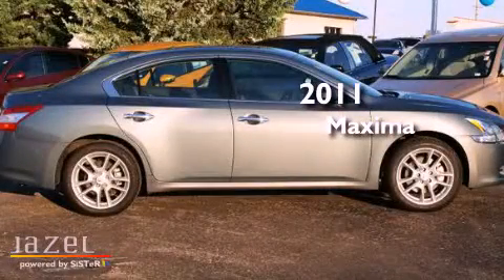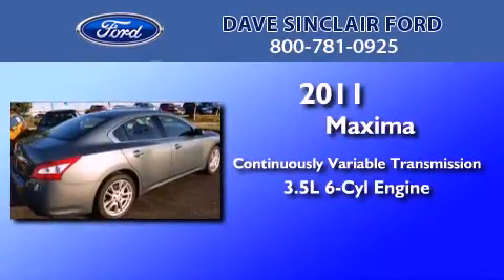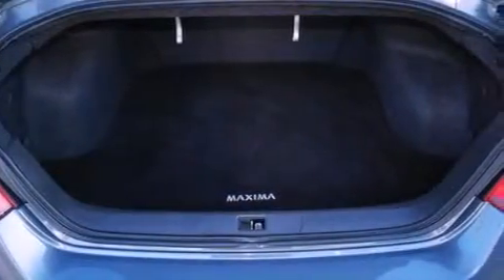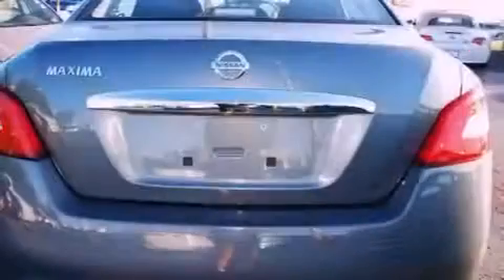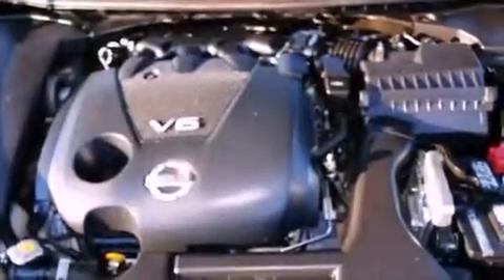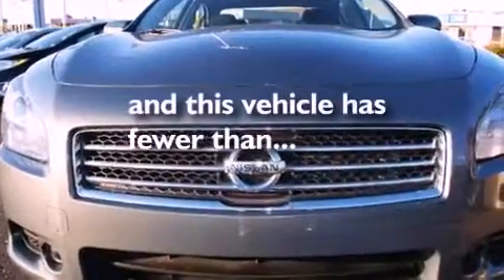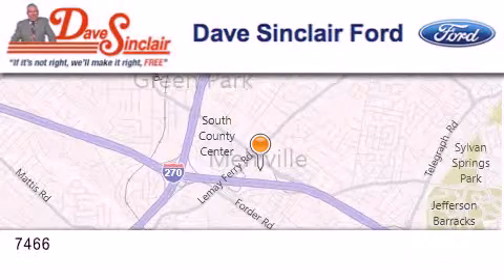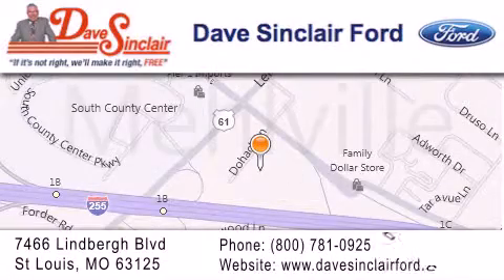2011 Maxima St. Louis MO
Year : 2011
 Make :
 Model : Maxima
 Engine : 3.5L V6

 Exterior : Ocean Gray Metallic - (Gray)
 Miles : 34,140
 Interior : Charcoal Cloth
 Stock : P12958900

 7466 Dave Sinclair Memorial Highway

 2011       Maxima St. Louis MO